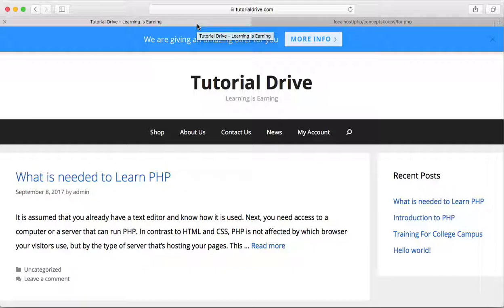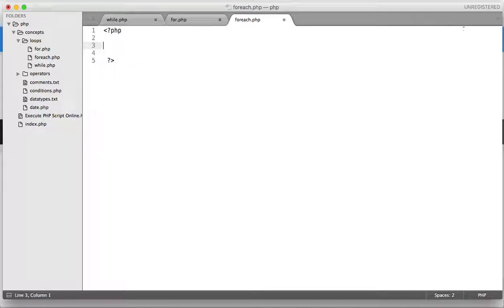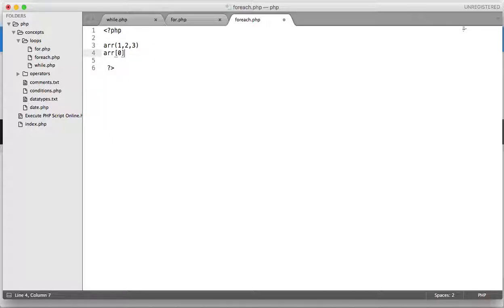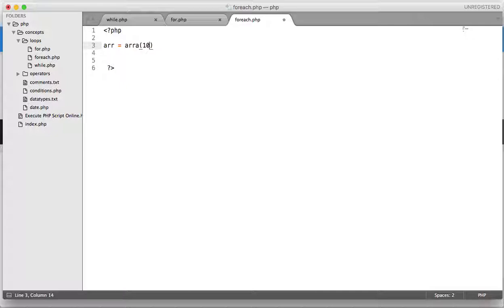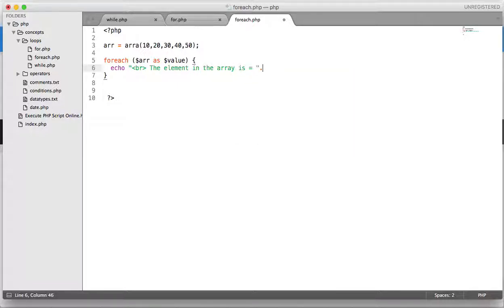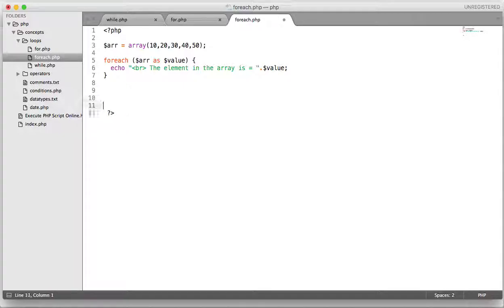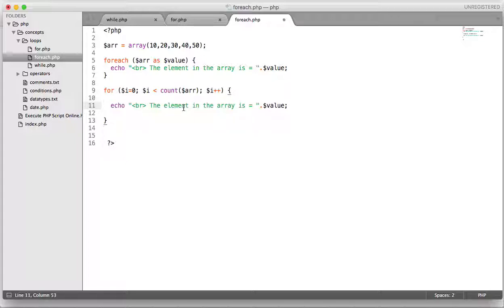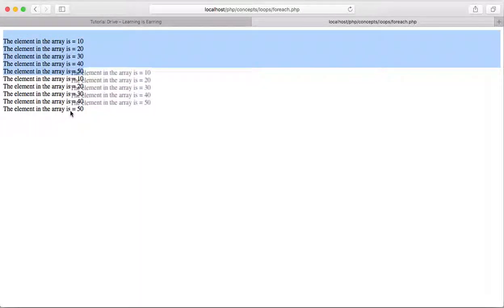For Each Loop Example in PHP [part 21]